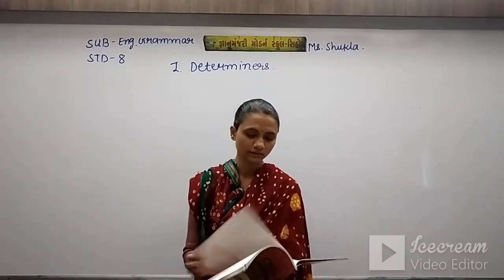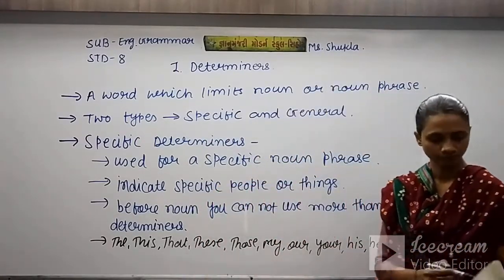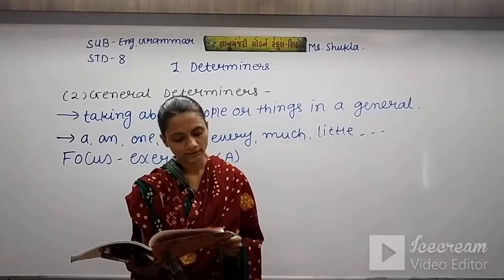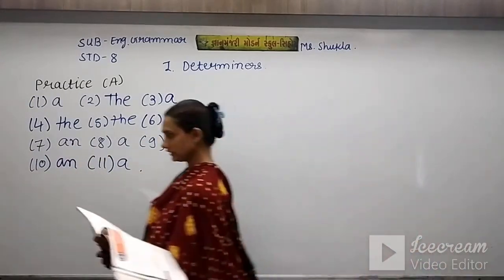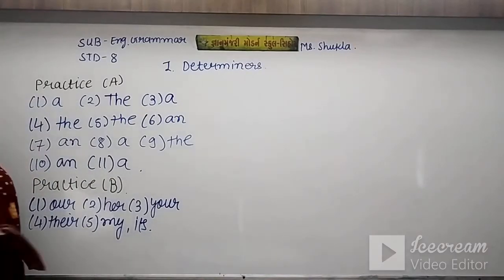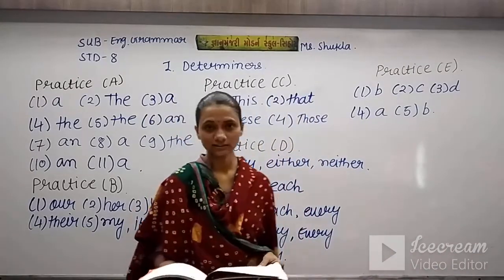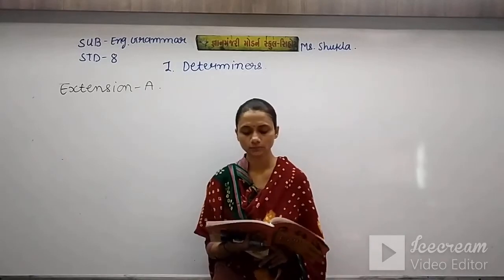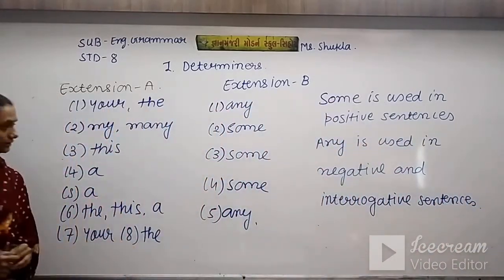STD:8 (ENG.MED) | ENGLISH | GRAMMAR | CH-1 | TEACHER : MS. KRUPA SHUKLA